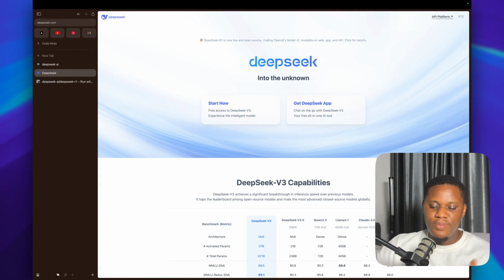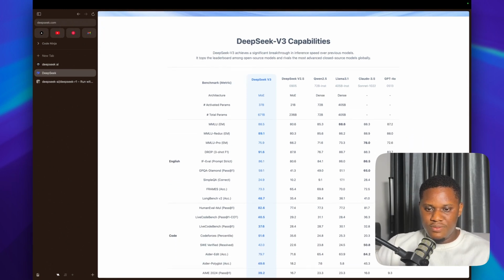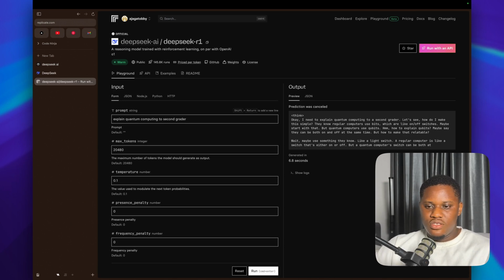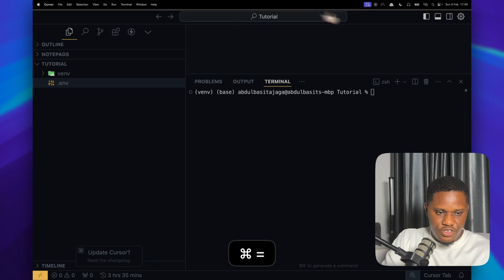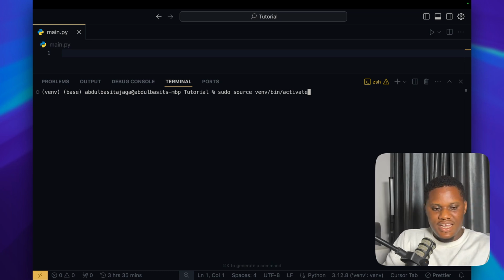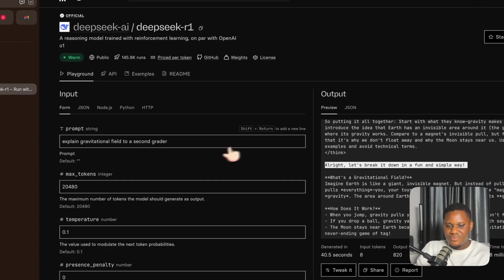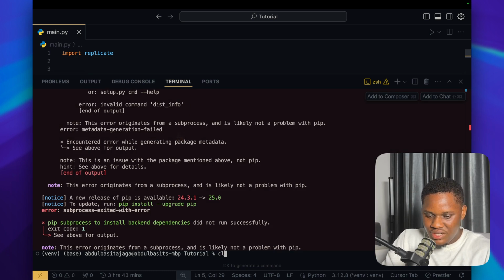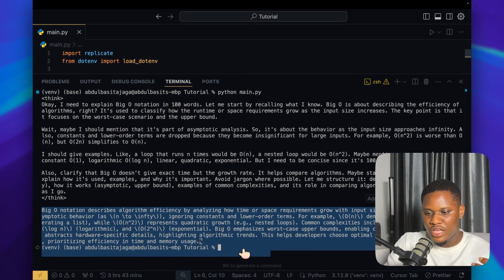How to easily integrate Deepseek-R1 in python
In this video, we are going to be exploring DeepSeek R1 and how to implement DeepSeek into your existing Python project.